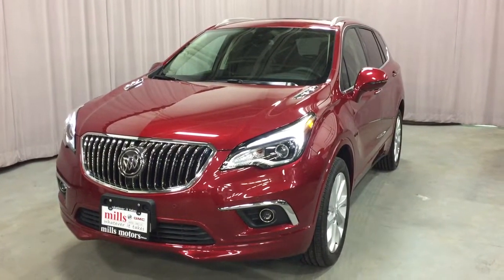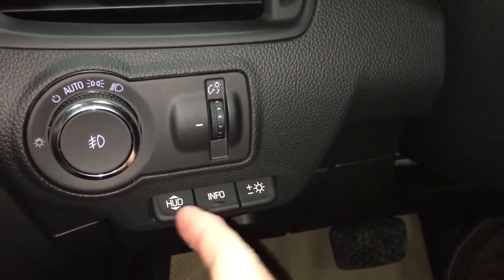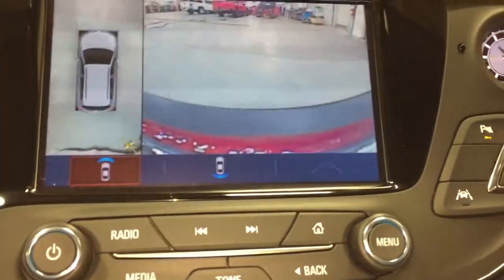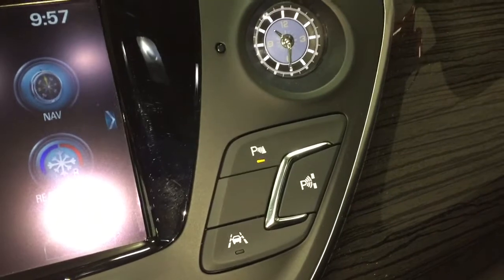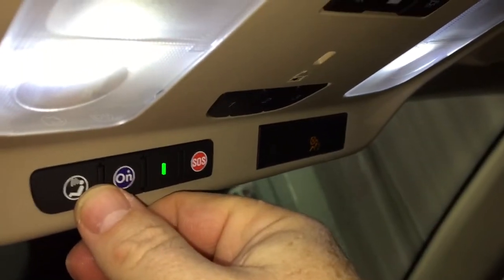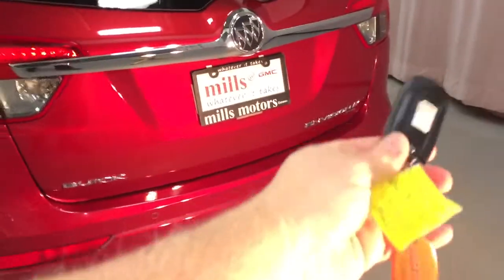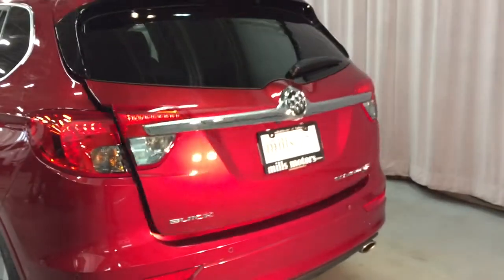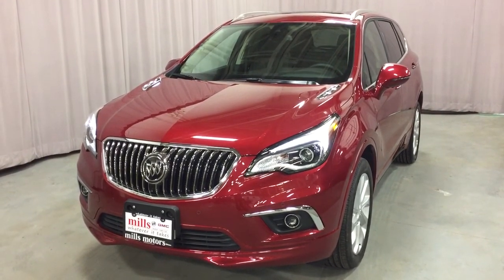2018 Buick Envision AWD Auto Park Assist Head Up Display Red Oshawa ON Stock #180623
This is a Chili Red Metallilc 2018 Buick Envision AWD 4dr Premium II Review Oshawa null - Mills Motors Buick G with Automatic transmission Chili Red Metallilc color and Ebony interior color. (Uploaded by DataDriver).